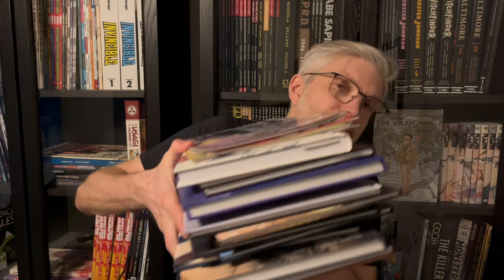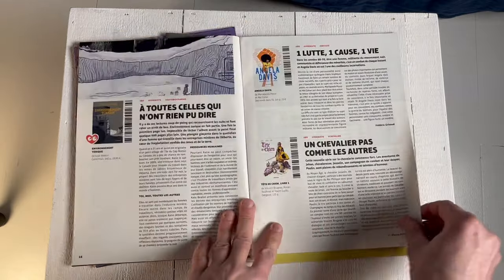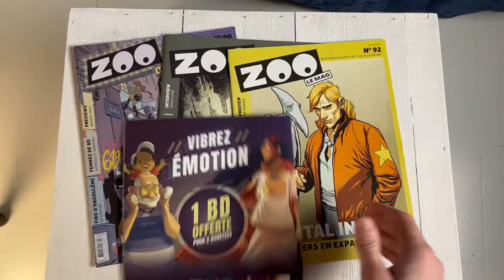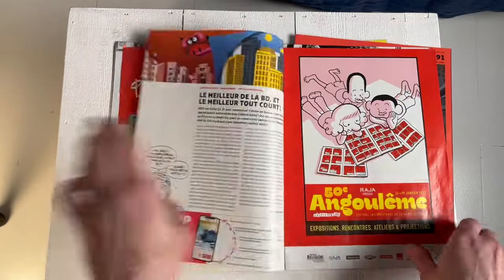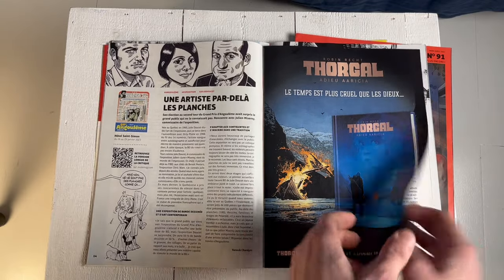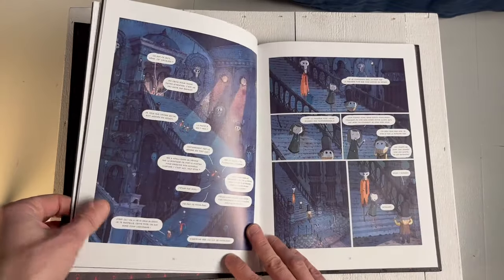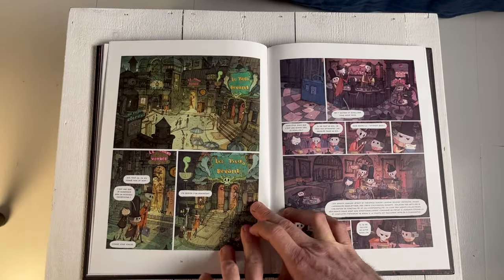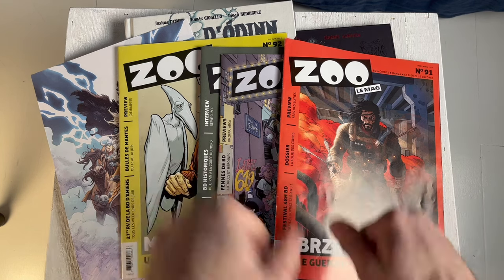COMIC HAUL ANGOULÊME: What I brought home - Part 1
Angoulême International Comic Book Festival is the largest of its kind in Europe. It's been my dream to visit this festival. This year my dream came true. I brought home very interesting reads. They are all in french and I read them using Google Lens.
Due to my busy current life I decided to go through my haul in smaller and shorter parts.